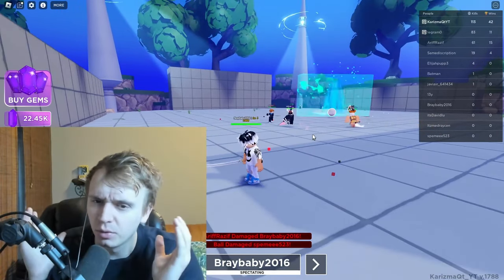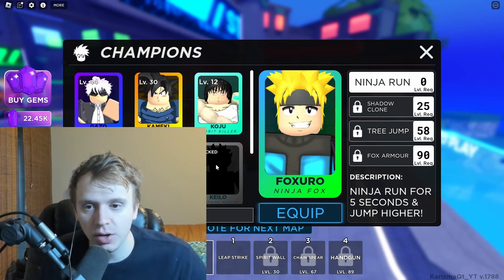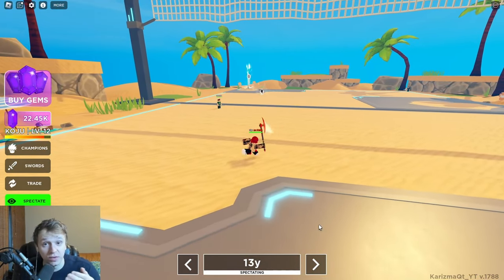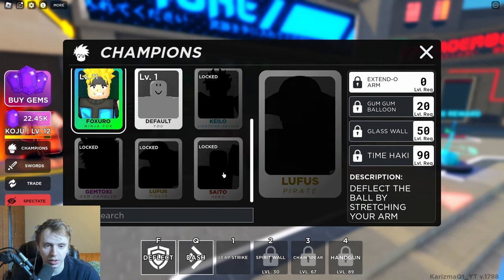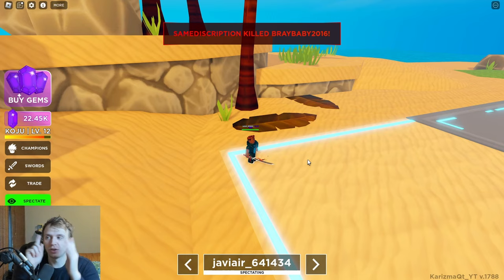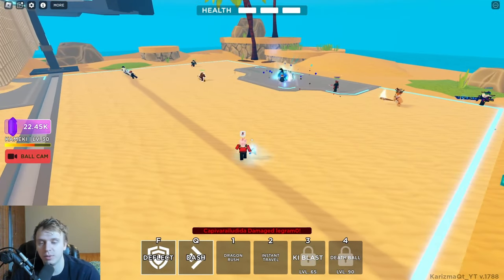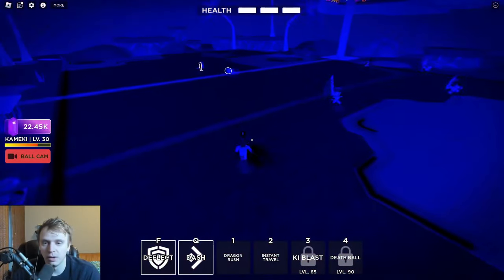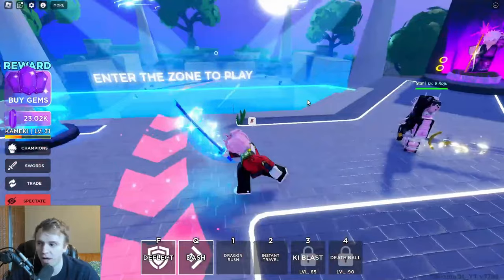TIPS & TRICKS to BECOME A PRO in Death Ball (Roblox)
In this video, I'm going to show you some tips and tricks on how to become a pro in Death Ball (Roblox).

If you're a fan of death ball (or any other roblox game), then this video is for you! In this video, I'll show you some tips and tricks on how to become the best player possible. From playing the game strategically to mastering the physics, this video has it all! So be sure to watch until the end to learn the best ways to become a pro in death ball